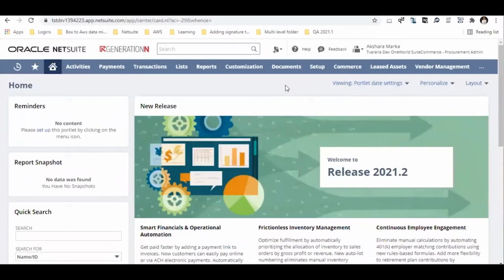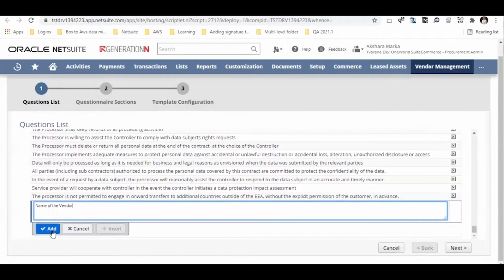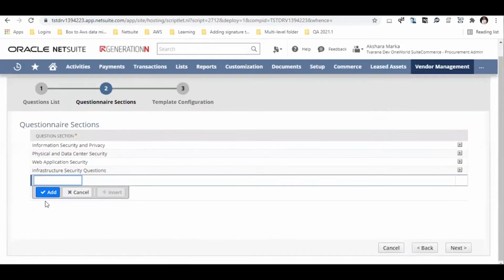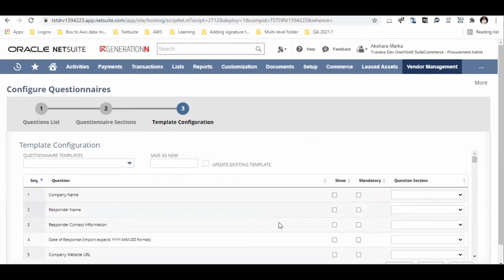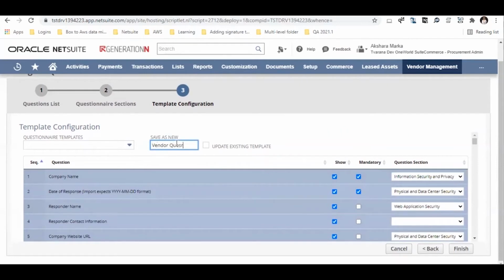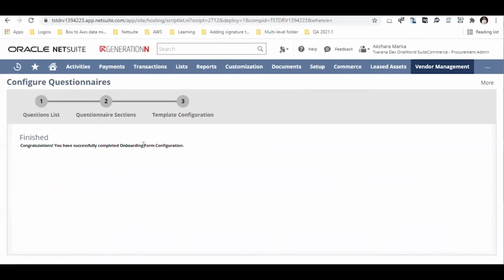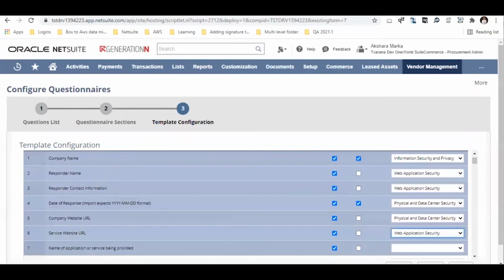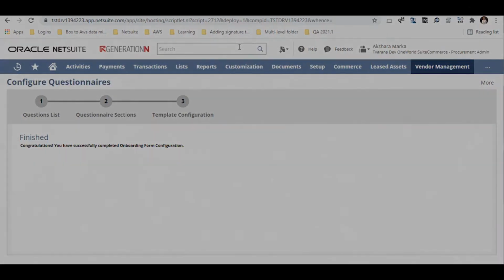Vendor Portal Create New Questionnaire